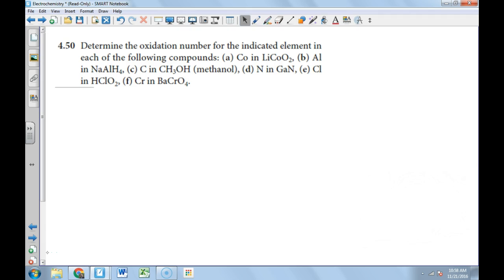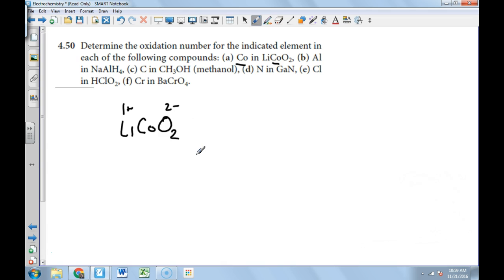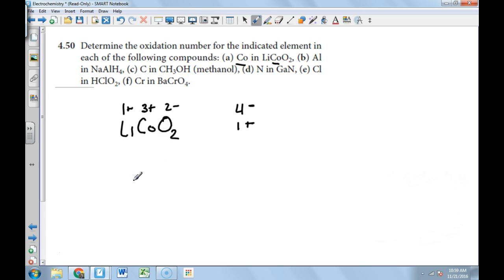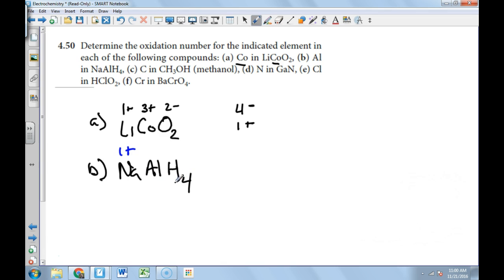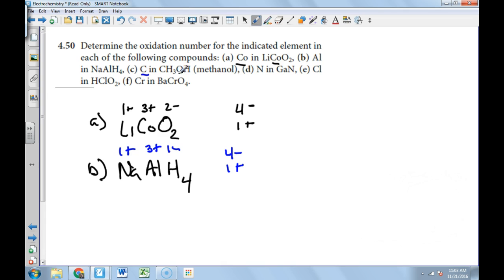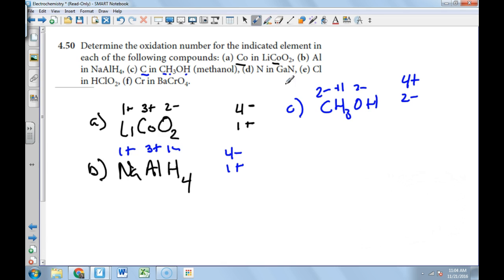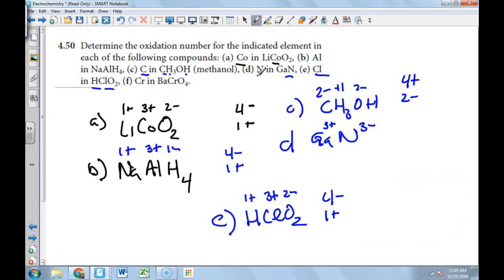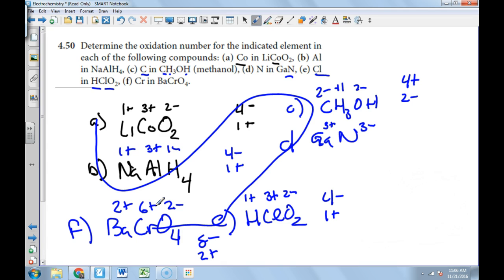Brown Problem 4.50